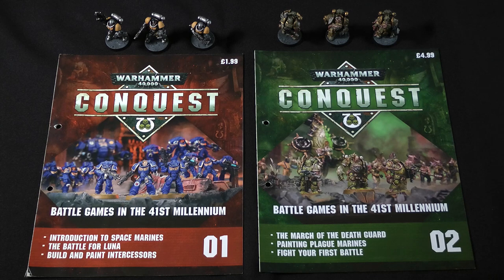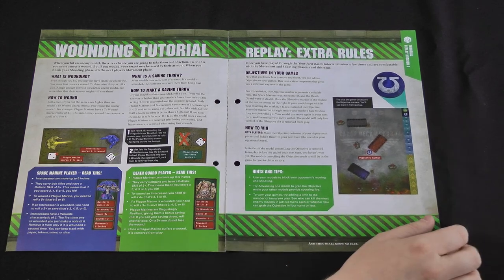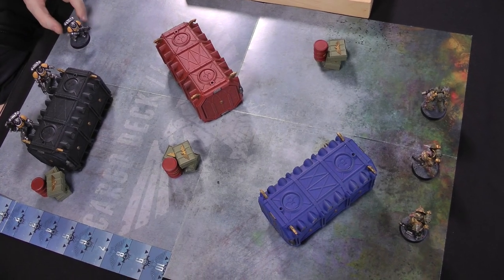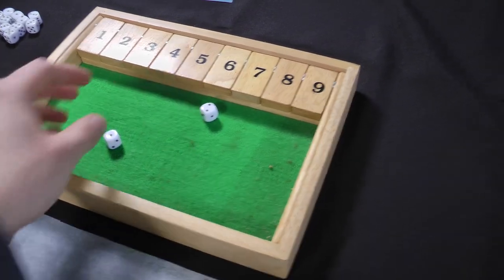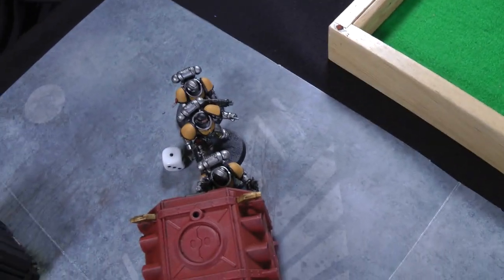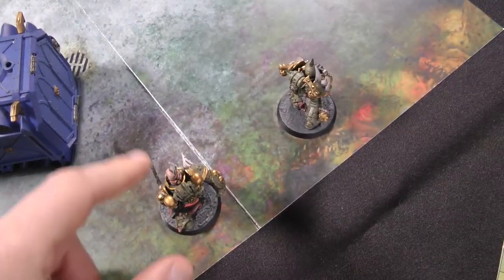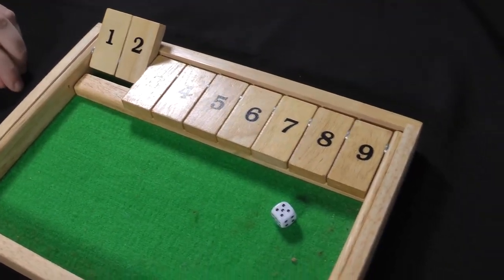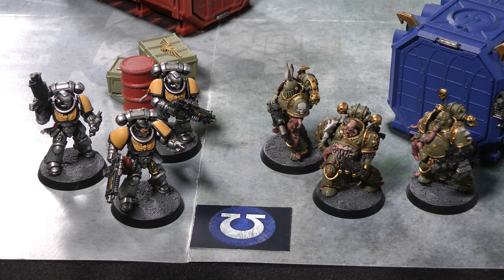Warhammer 40k Conquest Magazine! Issues 1 & 2 Overview & Battle Report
Space Marines versus Death Guard in the very first battle report from Warhammer 40,000: Conquest magazine! Intercessor Squad Decius of the Silver Templars chapter battle Champion Repugnus and his Plague Marines for control of the Strike Cruiser Blade of Novaris.

In the first episode of this series, the Donkeys have a look at Issues 01 and 02 of Warhammer 40,000: Conquest and then play the missions from Issue 02 using the first models supplied with the magazine.

Jump to...
Issue 01 overview: 00:52
Issue 02 overview:  01:42
Rules and mission details: 02:22
Battle 1 start: 04:44
Battle 2 start: 13:14
Post-game debrief and discussion: 22:38